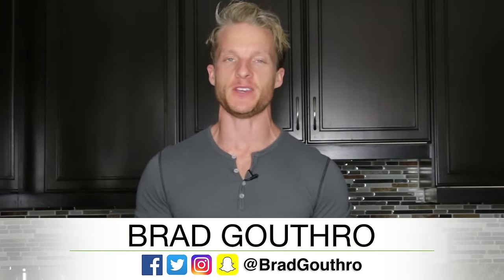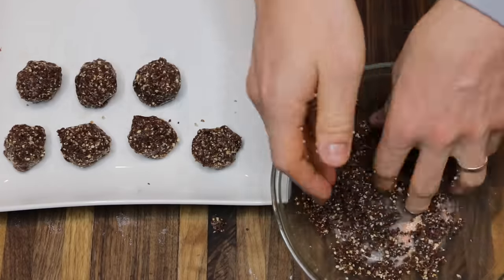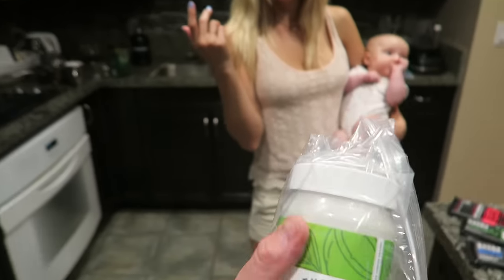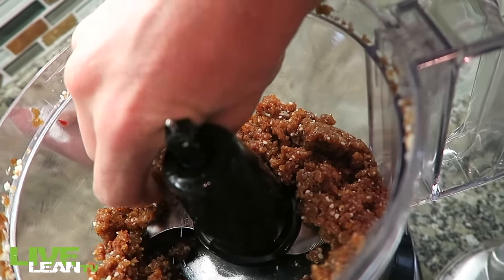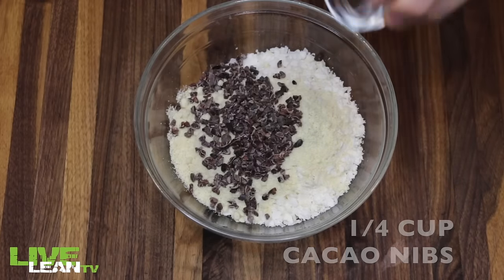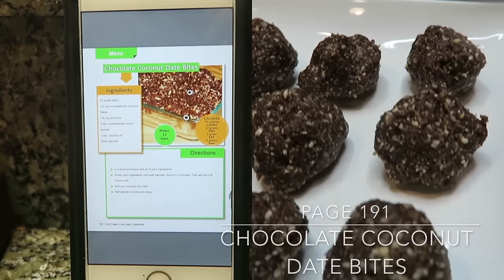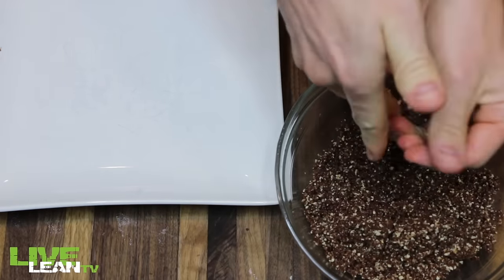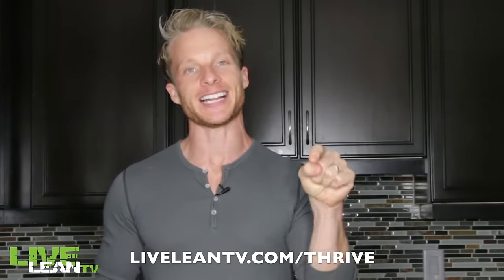3 Quick And Healthy Snack Recipes (Macadamia Bites, Cacao Chip Macaroons, Coconut Date Bites)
On today’s episode of Live Lean TV, I’m sharing 3 quick and healthy snack recipes that are perfect to take on the go, eat as a snack at work or in school, or enjoy at home.

Timestamps:
00:00 3 Quick And Healthy Snack Recipes
01:40 Macadamia Bites Recipe
02:26 Coconut Cacao Chip Macaroons Recipe
03:31 Coconut Date Bites Recipe

I’ll be showing you how to make:
► Macadamia Nut Bites: so quick and simple to make because they only contain 2 ingredients.
► Coconut Cacao Chip Macaroons: these will make your mouth water.
► Chocolate Coconut Date Bites: such a super simple and clean treat.

2 Ingredient No Bake Macadamia Nut Bites Recipe
Servings: 12 balls

INGREDIENTS
► 20-25 small pitted dates

INSTRUCTIONS
1. Remove the pits from the dates.
2. Add 20 small dates and 1/2 cup of macadamia nuts to the food processor.
3. Blend it up together until they are mixed throughly.
4. You will know they are done when they reach a texture that allows you to form them into balls.
5. Remove the mixture from the food processor, then place it in a mixing bowl.
6. Form the mixture into golf ball sized macadamia nut bites.
7. No baking required. It's ready to go.
8. Store the leftovers in the refrigerator.

Nutrition Facts (per 1 serving):
► Calories: 90
► Protein: 1g
► Carbohydrates: 14g
► Fat: 4g

Coconut Cacao Chip Macaroons Recipe
Servings: 20 macaroons

INGREDIENTS
► 2 cups shredded coconut (Unsweetened)
► 1/2 cup almond flour
► 1/4 cup cacao nibs
► dash Sea Salt

INSTRUCTIONS
1. Pre-heat the oven to 350F.
2. In a mixing bowl add 2 cups of unsweetened shredded coconut, 1/2 cup of almond flour, 1/4 cup cacao nibs, 2 tsp of vanilla extract, and 2 tbsp of melted coconut oil.
3. Mix it up to ensure all the ingredients are blended together.
4. Slowly add 1/2 cup of maple syrup to the mixture.
5. Mix it all together with your hands, then form into small macaroons.
6. Spray a baking dish with coconut oil spray.
7. Put the macaroons into the pre-heated 350F oven and bake for 15-18 minutes.

► Calories: 103
► Protein: 1g
► Carbohydrates: 8g
► Fat: 8g

No Bake Chocolate Coconut Date Bites Recipe
Servings : 13 bites

INGREDIENTS
► 25 small pitted dates
► 1/2 cup shredded coconut (unsweetened)
► dash Sea Salt

INSTRUCTIONS
1. In a food processor add 25 small pitted dates, 1/2 cup unsweetened shredded coconut, 1/4 cup almonds, 2 tbsp of cacao powder, 1 tsp coconut oil, and a dash of sea salt for taste.
2. Add the top to the food processor and mix it all together.
3. Once blended together, add the mixture to a mixing dish to form the chocolate coconut date bites.
4. Simply roll up the mixture in your hand to form it together to make the golf ball sized chocolate coconut date bite.

► Calories: 79
► Protein: 1g
► Carbohydrates: 13g
► Fat: 3g

These are such a nice treat that look good, but taste even better.

All 3 of these simple healthy snack recipes turned out amazing and are absolutely freaking delicious.

3 Quick And Healthy Snack Recipes (Macadamia Bites, Cacao Chip Macaroons, Coconut Date Bites)